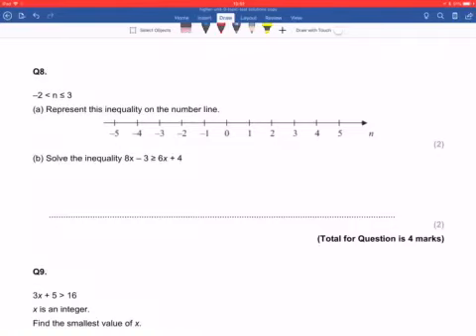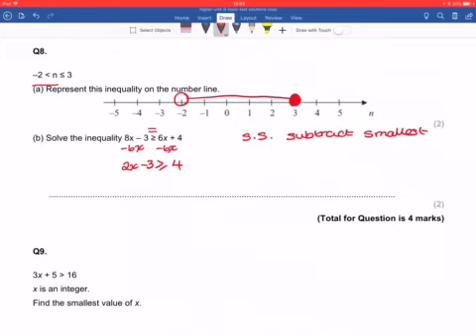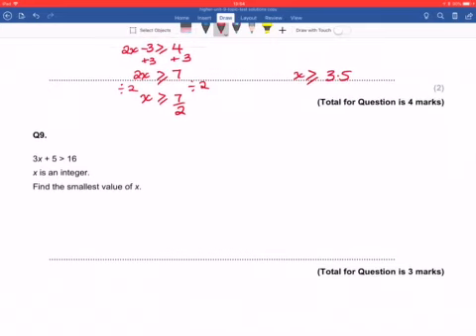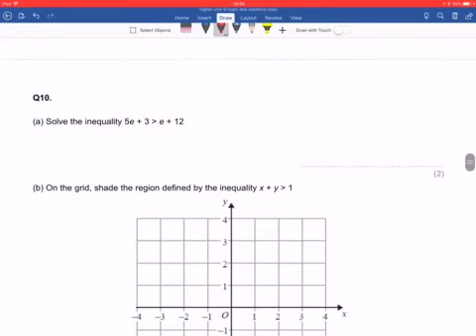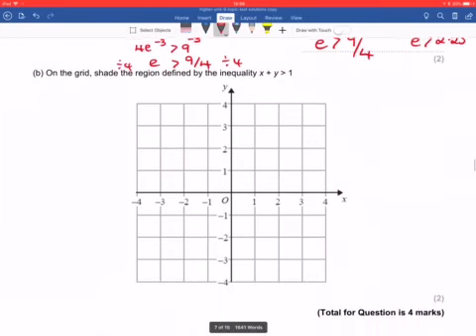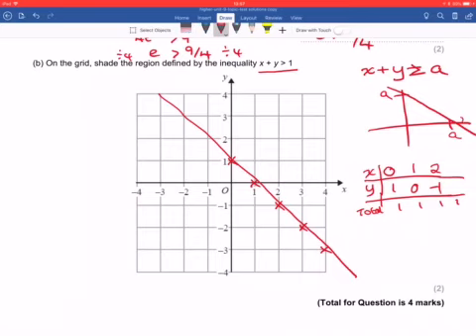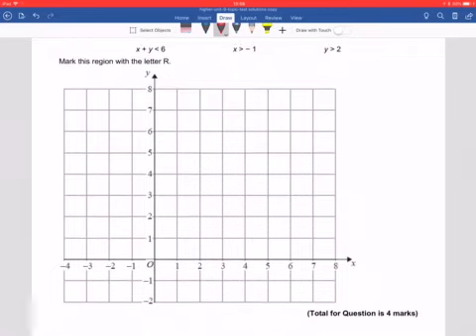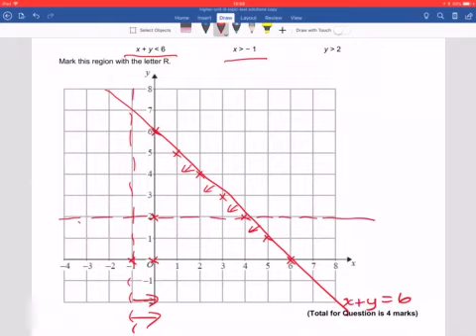Higher unit 9 part 4